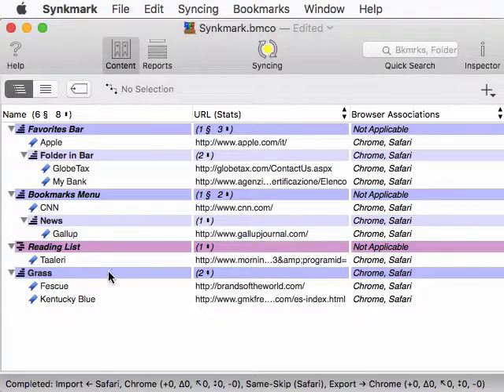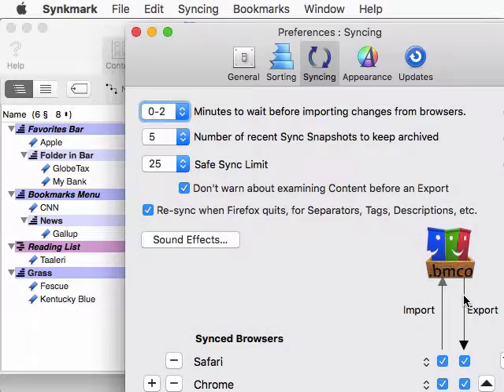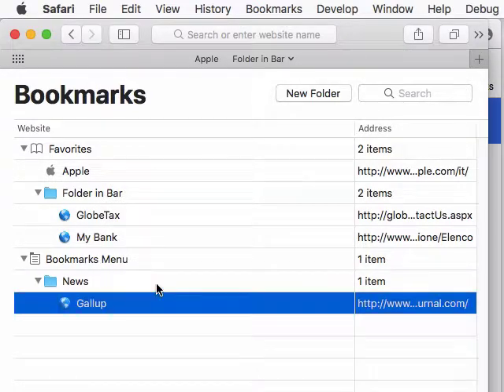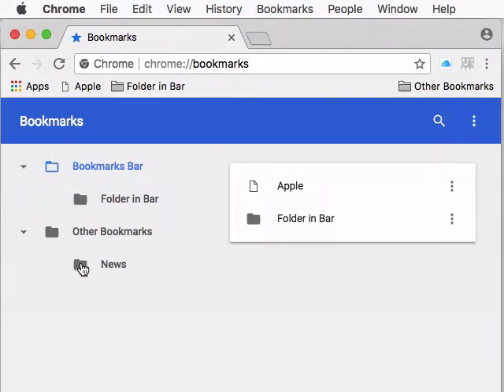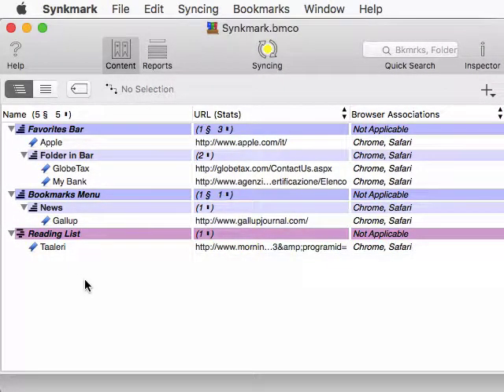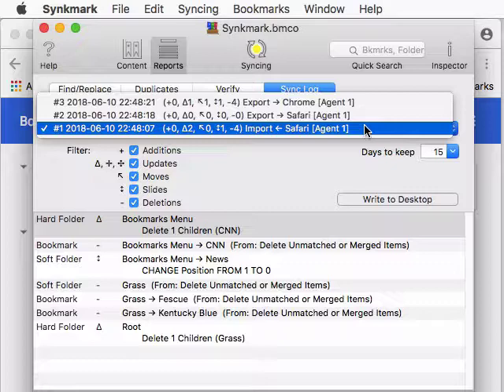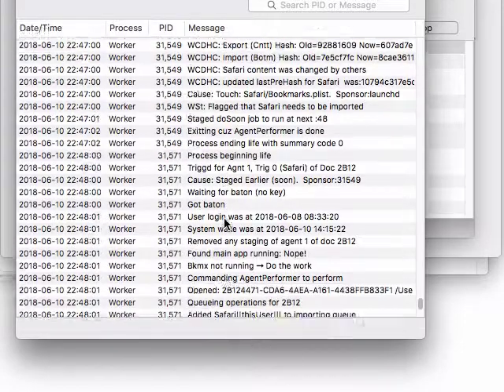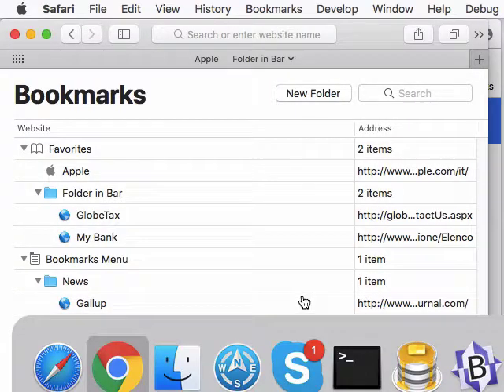BookMacster, Synkmark: Delete Items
Demonstrates how, when syncing Safari and Chrome bookmarks with BookMacster or Synkmark, deleting items in Safari will delete them permanently in Chrome too.  The basic operation is shown in the first half.  The last half shows all of the logging which occurs, to help in troubleshooting.

While deleting a few bookmarks in a browser is fine, it is best to do major housecleaning in BookMacster or Synkmark, as explained here: